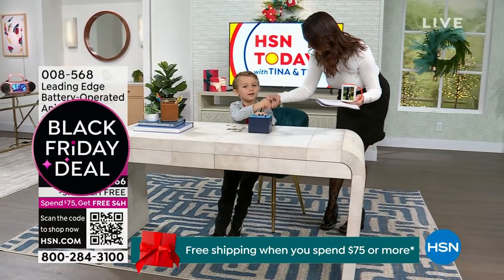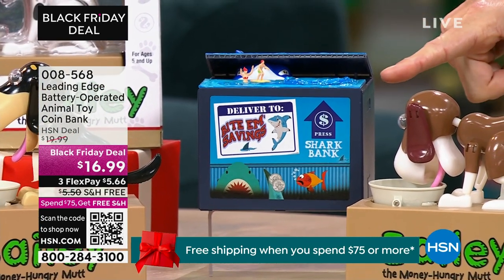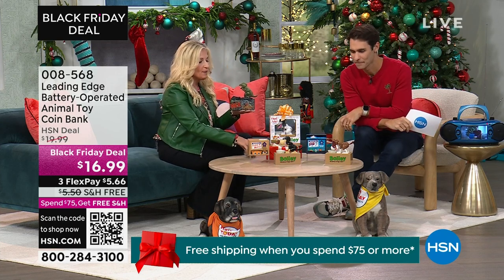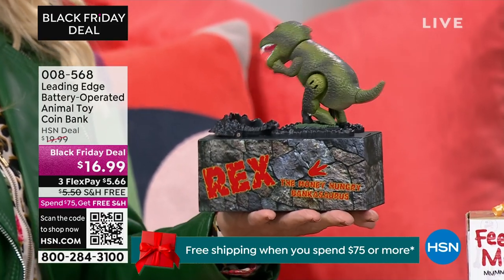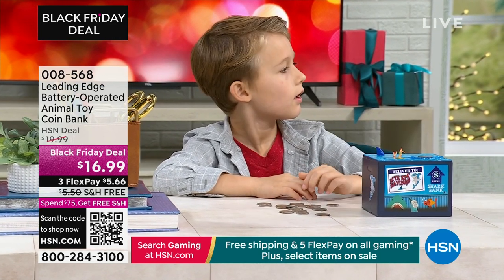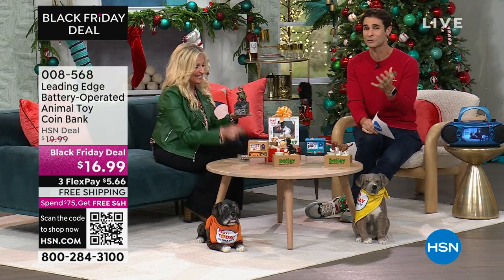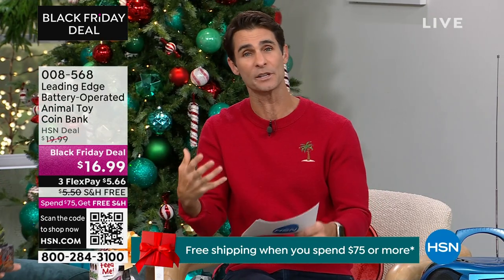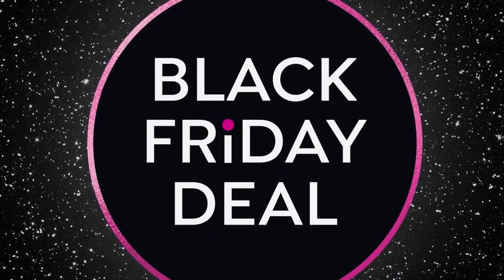Leading Edge Bailey Battery Operated Toy Coin Bank Brow...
Leading Edge Bailey Battery Operated Toy Coin Bank   Brown/White Dog
Saving money, while responsible, is usually considered boring. But with an animatronic mutt to feed, your kids will love putting money in the bank. Seeing Bailey excitedly eat their coins is a great reward for making a responsible choice. When your child wants their money, simply open the door on the side of the bank and there it is. Until then, they've got a faithful guard dog watching over their savings.

    Fully assembled Bailey the money hungry mutt Bank

    Instructions

    Contains small parts
    Requires 2 AA 1.5Volt batteries (not included)